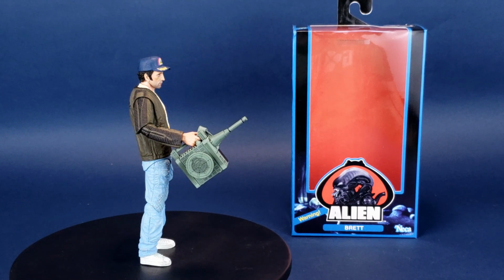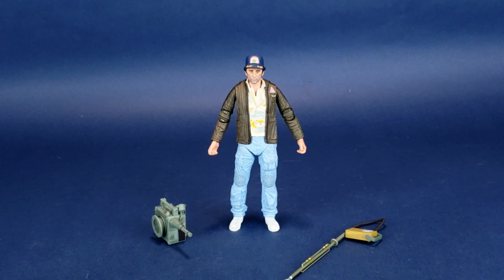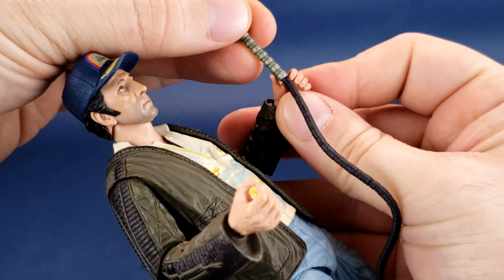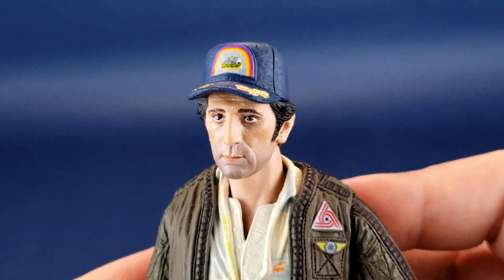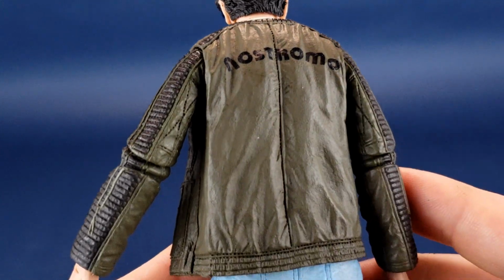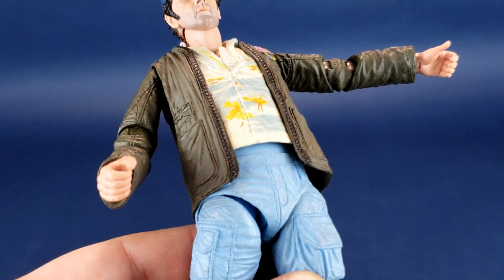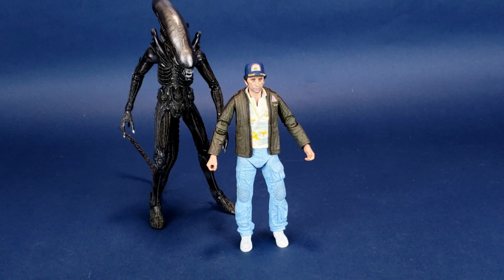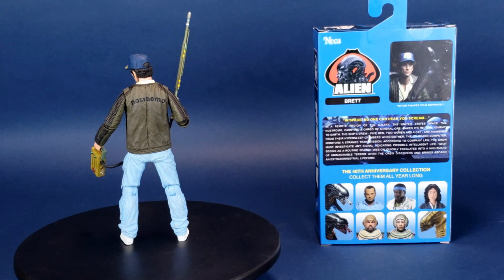NECA Toys Alien 40th Anniversary Brett Figure | Video Review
6975 Meadowvale Town Centre Circle
Suite #196
Mississauga, Ontario
Canada
L5N 2V7